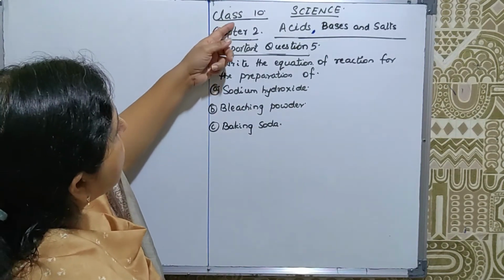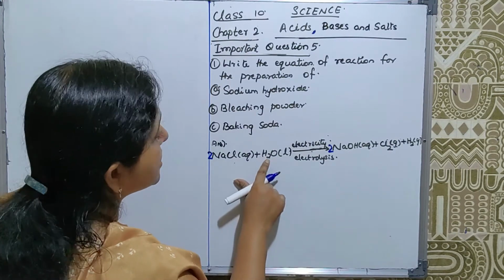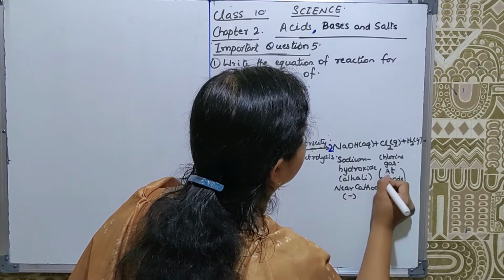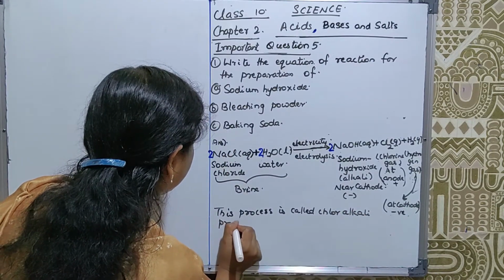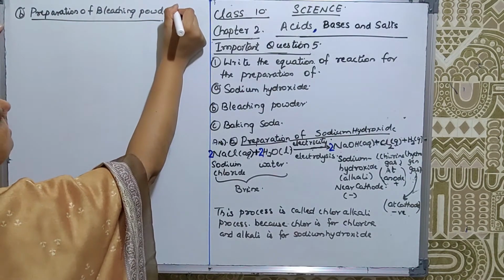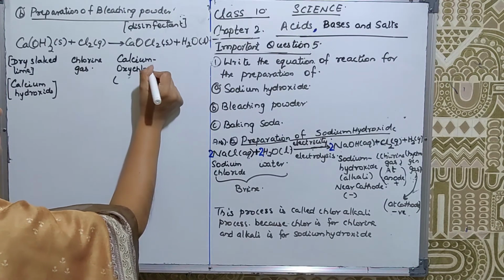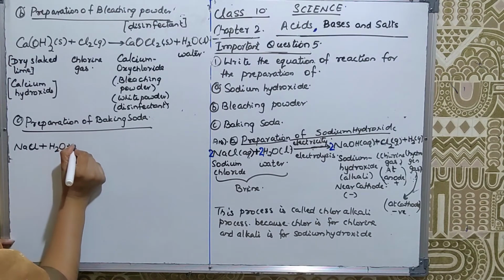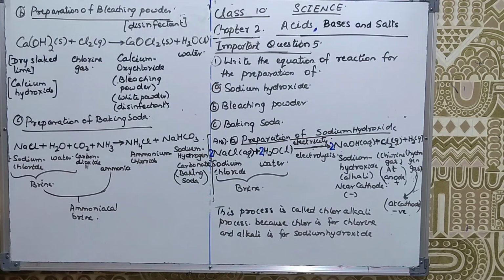Important Questions 5 - Chapter 2 - Acids, Bases and Salts - CBSE Class 10 Science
Chemistry Important Questions 5 - Chapter 2 - Acids, Bases and Salts - CBSE Class 10 Science